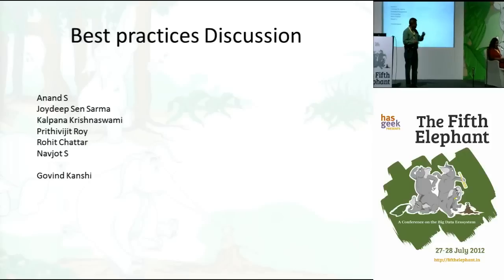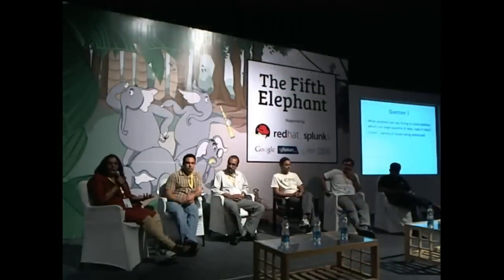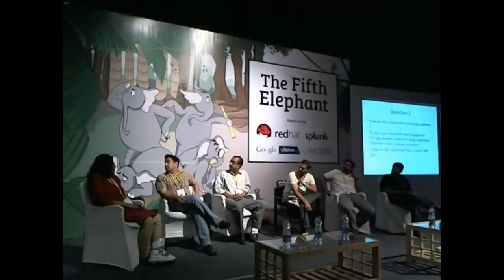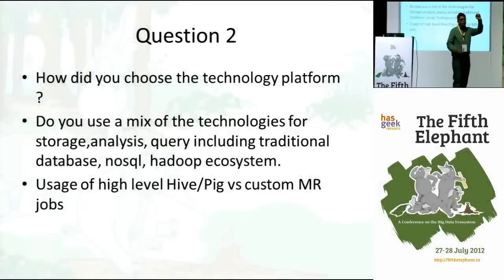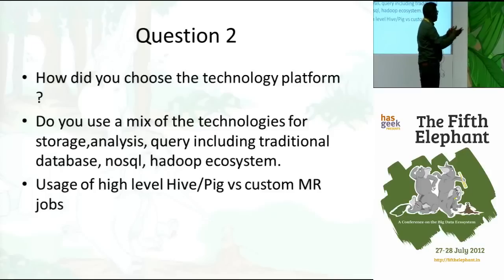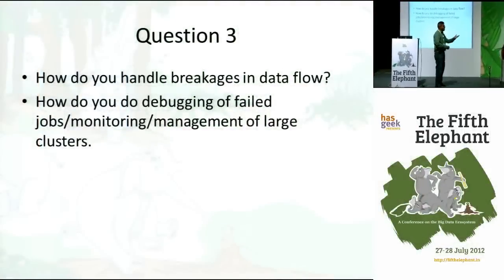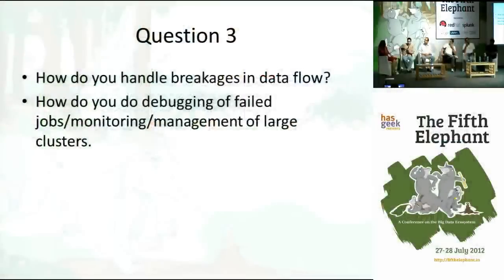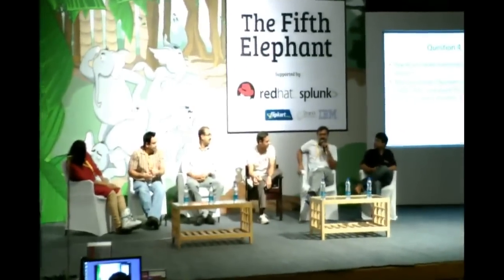The Fifth Elephant - Big data panel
Govind Kanshi moderates a panel discussion on big data at The Fifth Elephant 2012 with Anand S (Gramener), Joydeep Sen Sarma (Qubole), Kalpana Krishnaswami (Metaome), Prithvijit Roy (Bridge i2i), Rohit Chattar (Yahoo!) and Navjot Sidhu (PayPal).

The Fifth Elephant is a conference on the big data ecosystem by HasGeek.